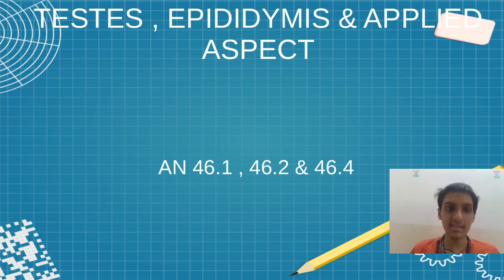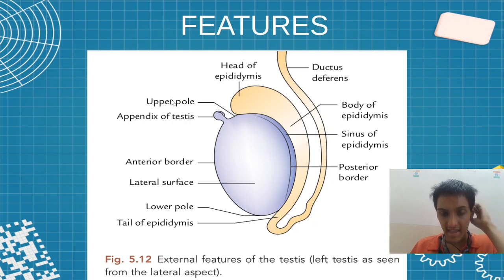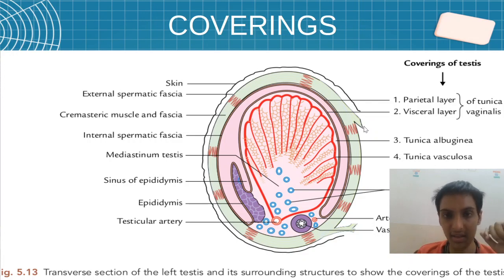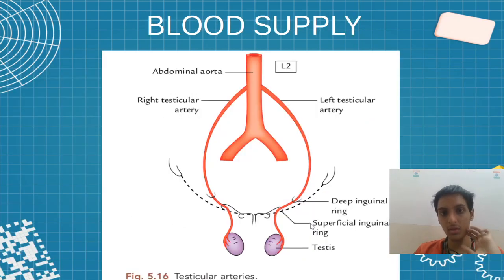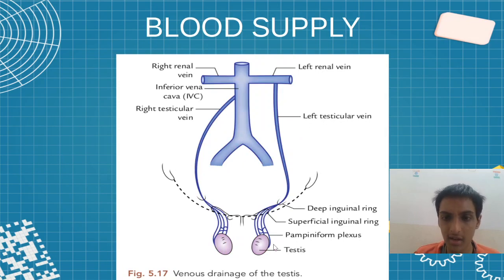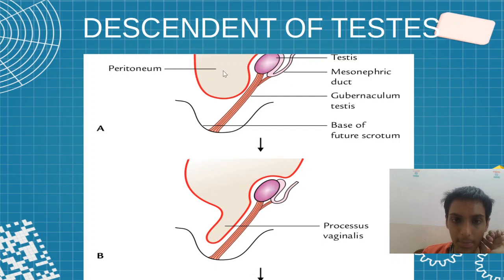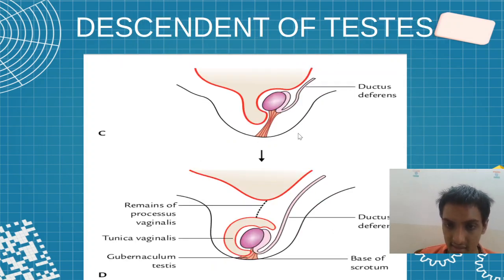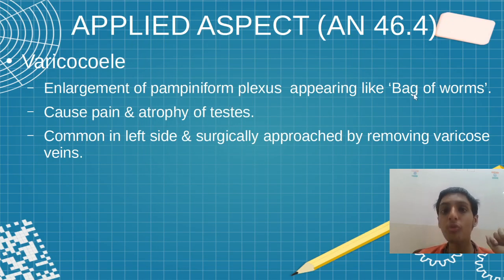MBBS AN46.1 AN46.2 AN46.4 Testes, Epididymis and Applied Aspect | Sudharshan PB